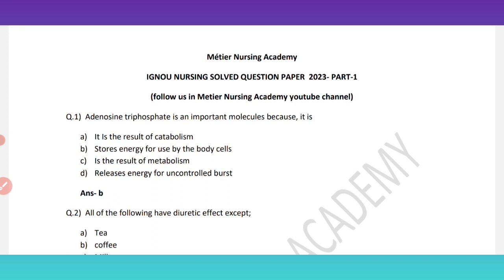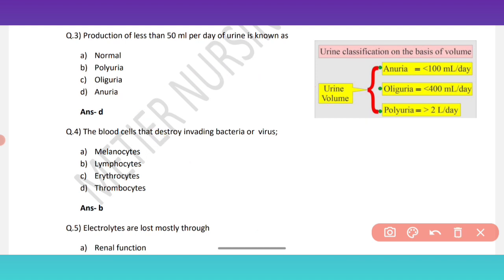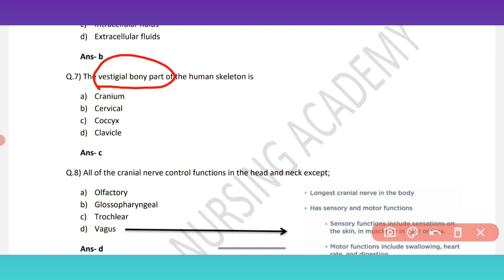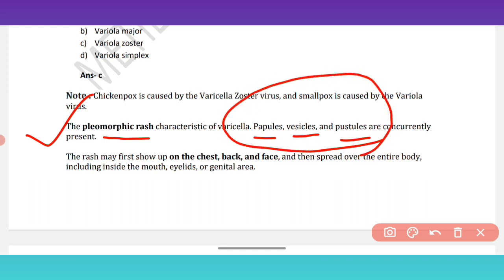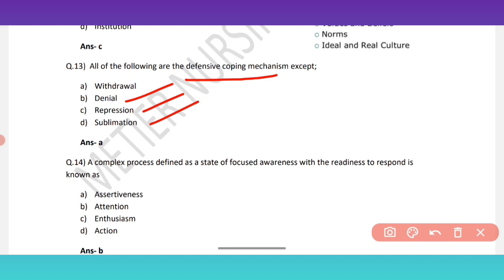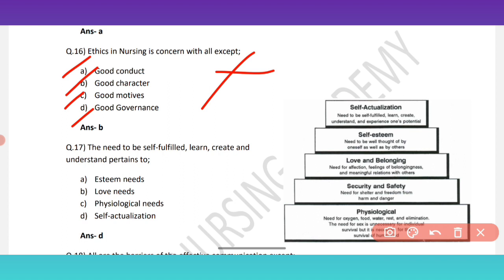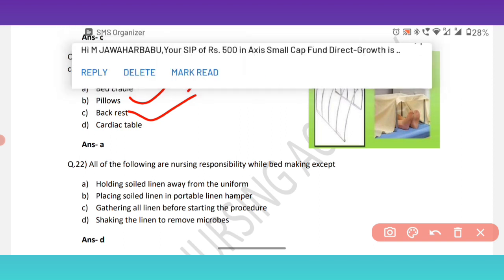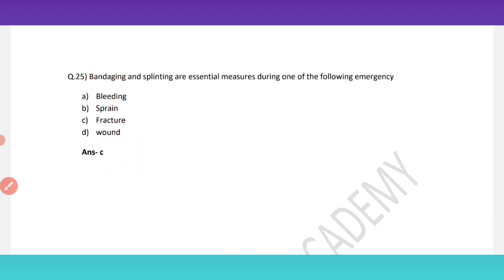Most awaited IGNOU question paper solution 2023,Part-1,With detailed rational&key points explanation